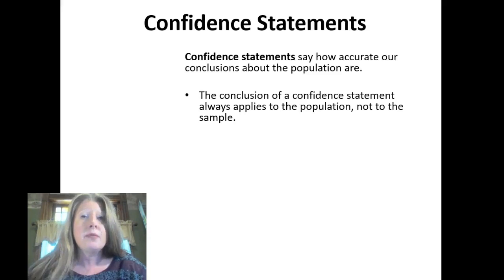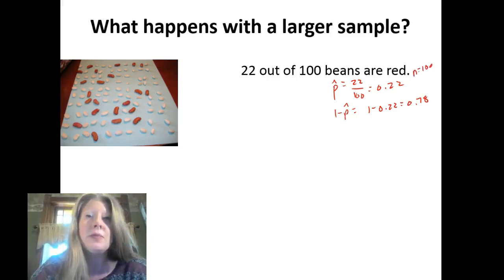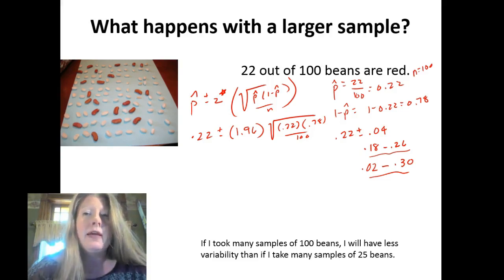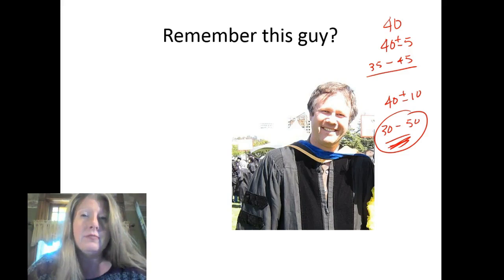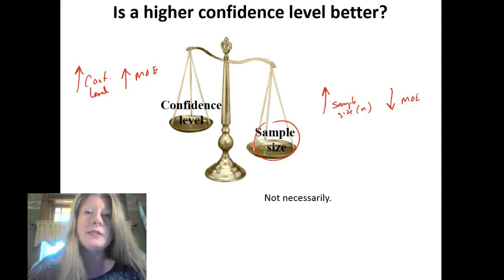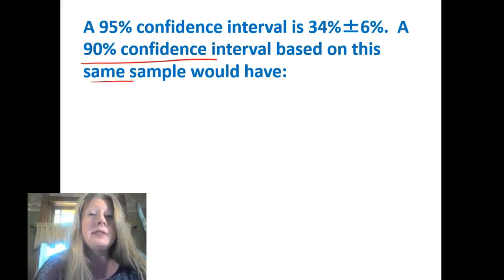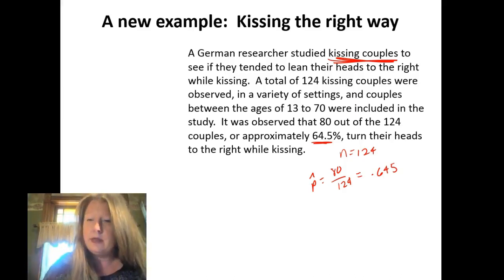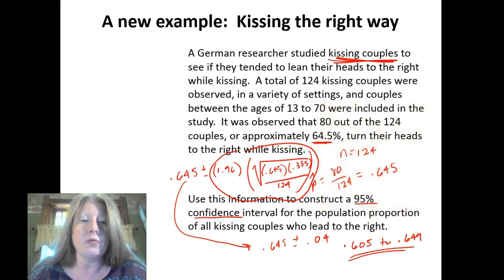Chapter 21_Part 4_rev2